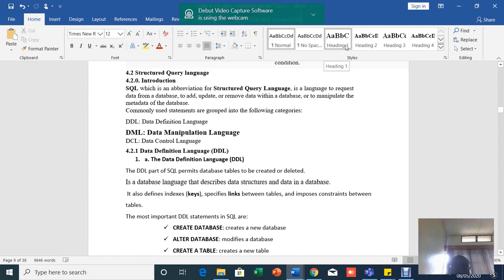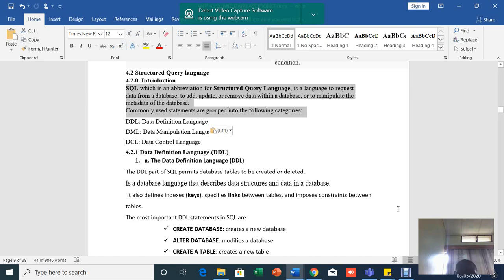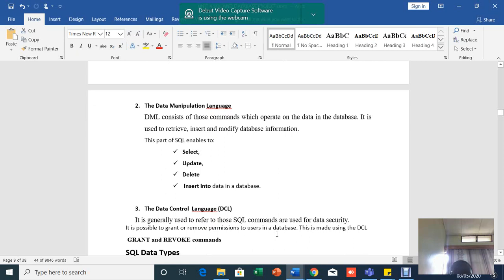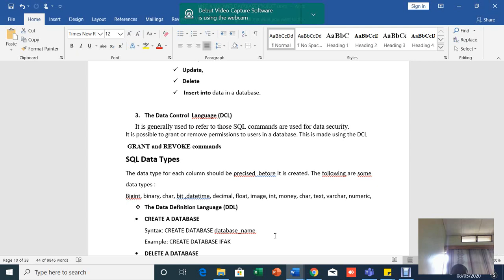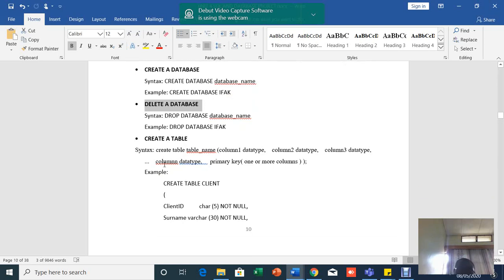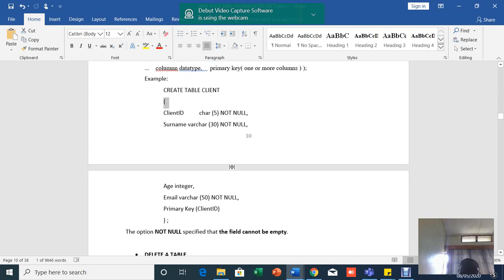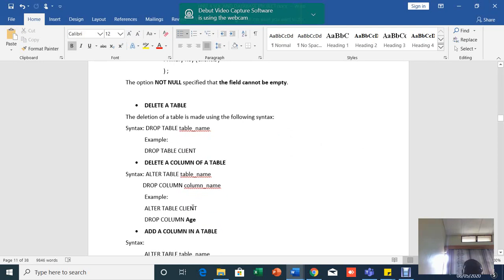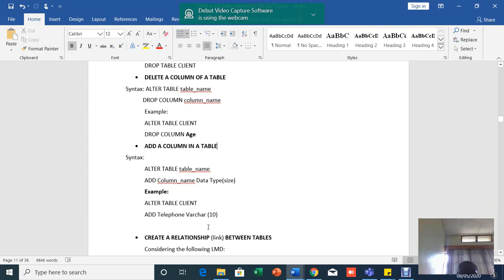OVERVIEW OF SQL FOR S6MCE